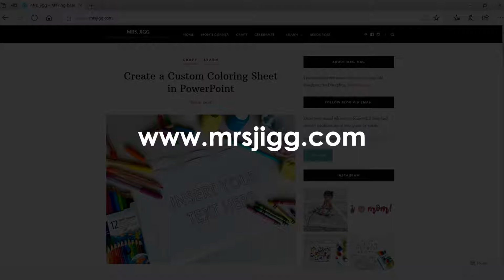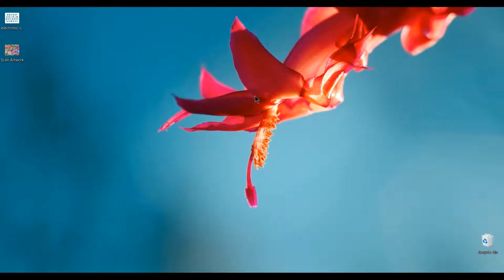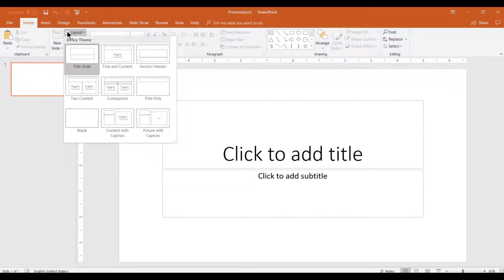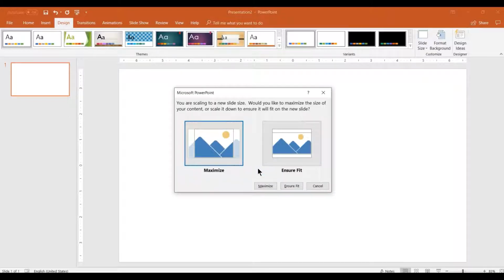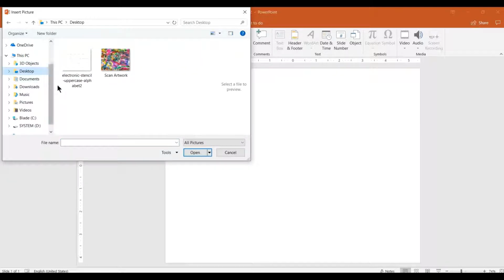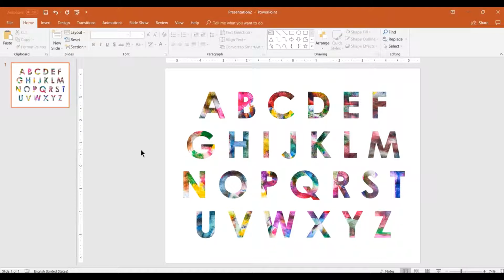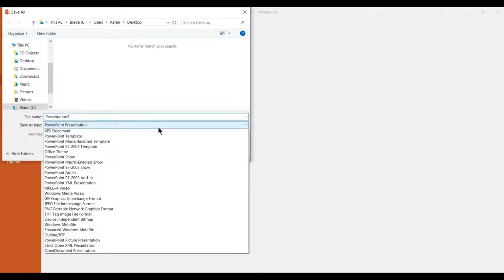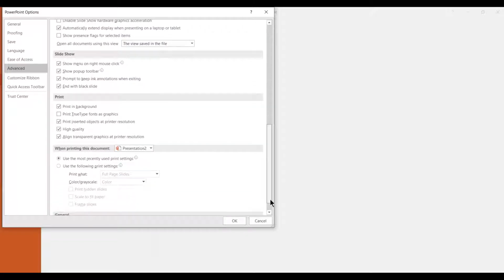Turn Artwork into Colorful Text Prints in PowerPoint